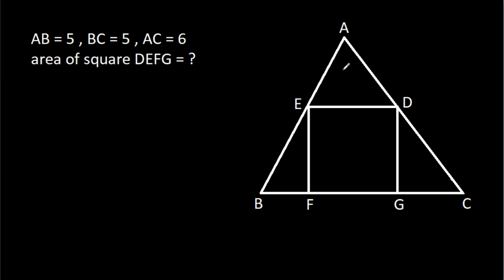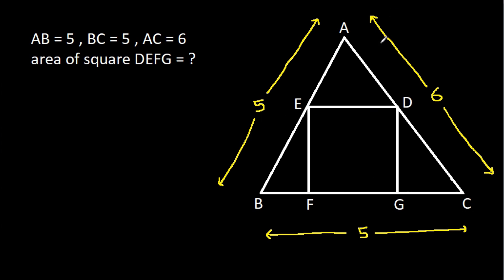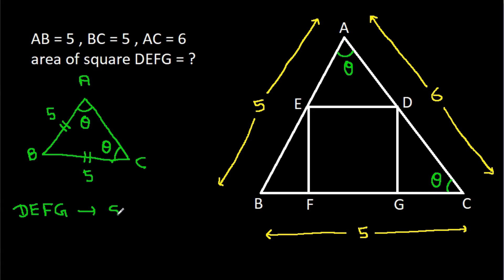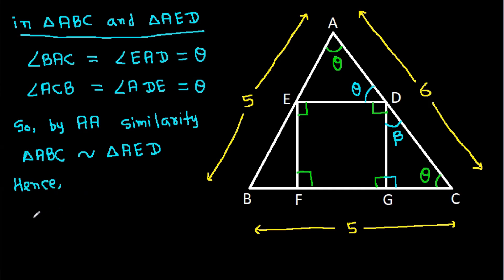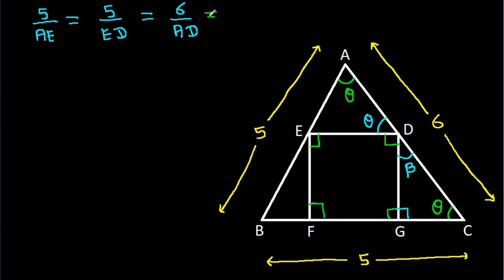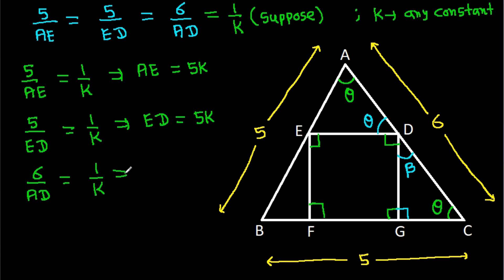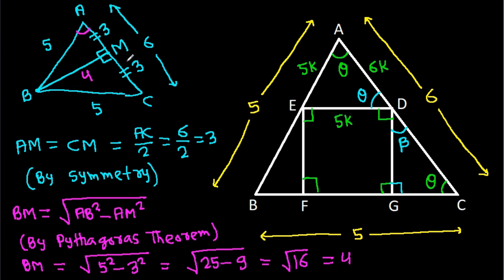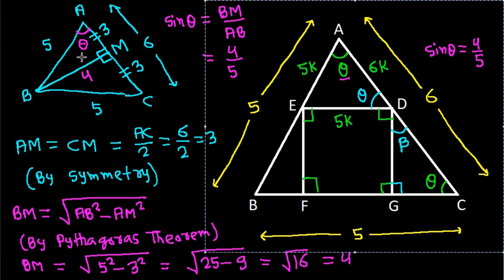Square inside a triangle | Math Olympiad Geometry Problem